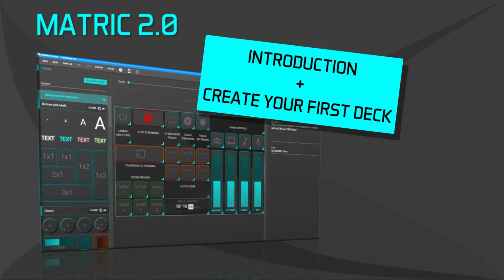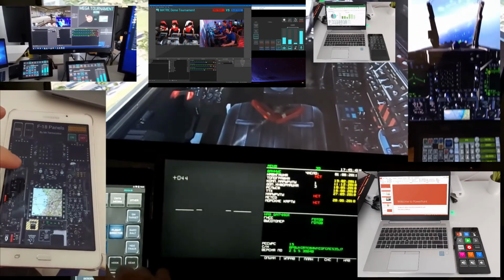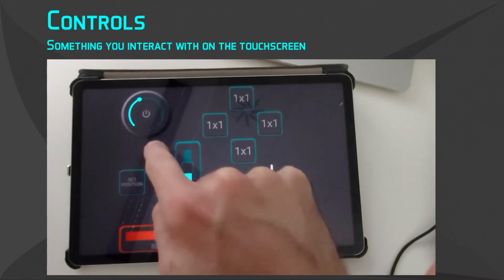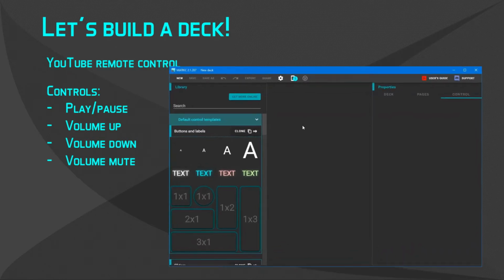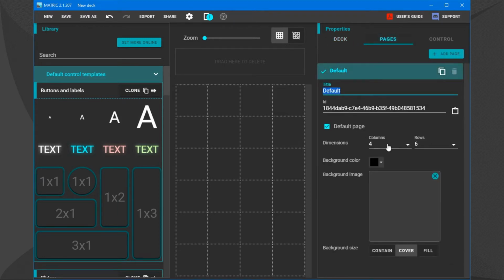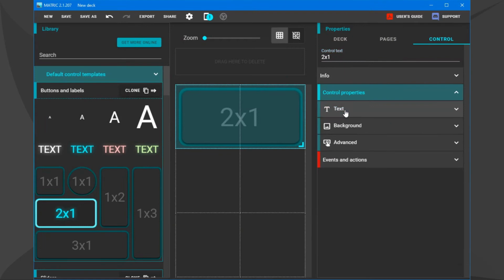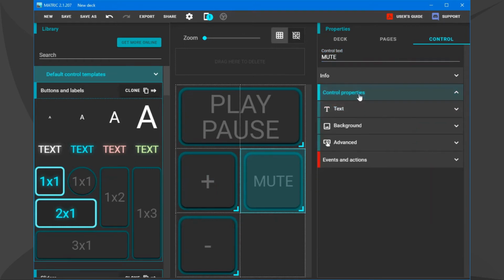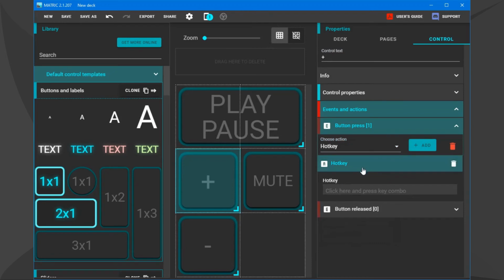MATRIC 2.0 is just AWESOME!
Version 2.0 brings a lot of new features and enhancements making it even more powerful and insanely customizable . We will cover everything in short tutorials focused on particular feature but in this one we'll give a short intro and dive head-first into creating our first deck.